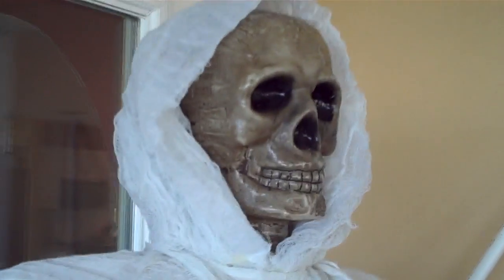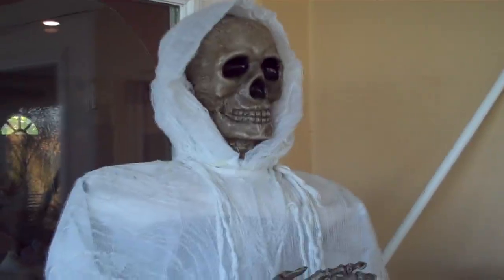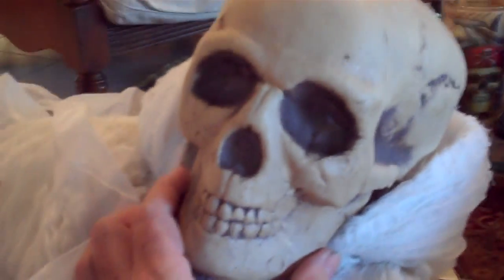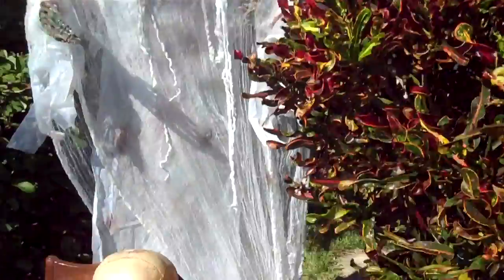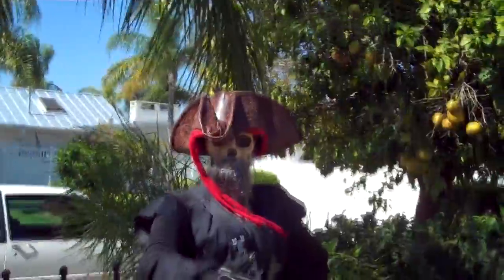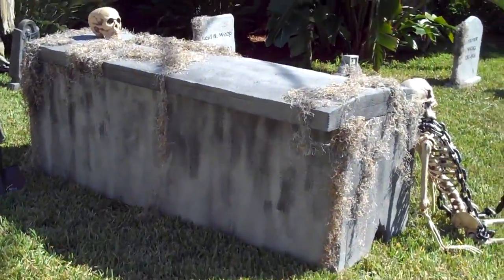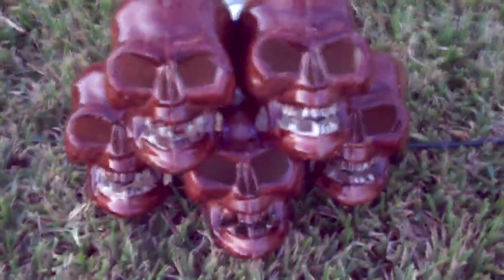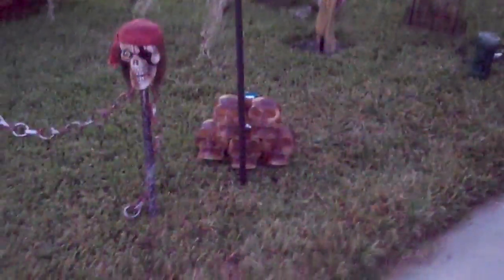Shadow of Palms Vlog 10_25_2011 Sea weed on the pirate side.mp4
Ok it's not really sea weed, it's Spanish moss but it will do in a pinch.  I changed a head on a prop hid some lights and hung a few others. . .It's been a good day